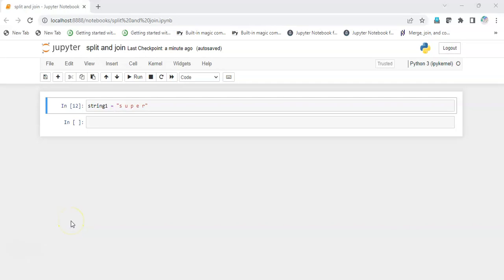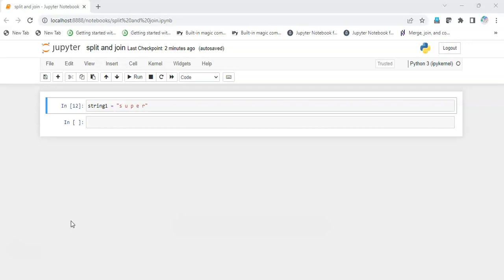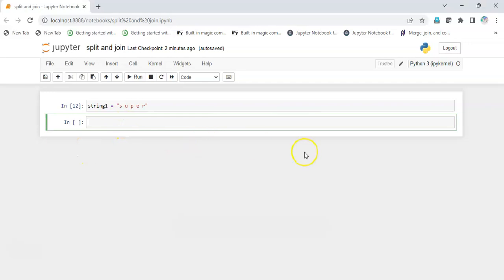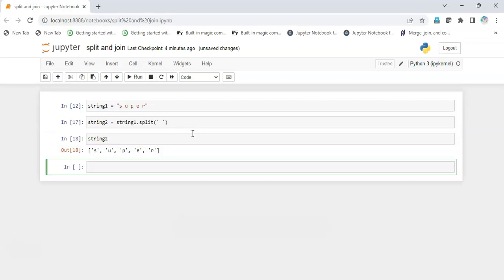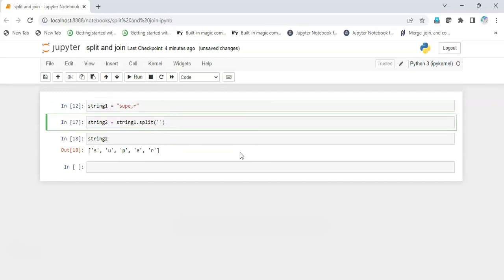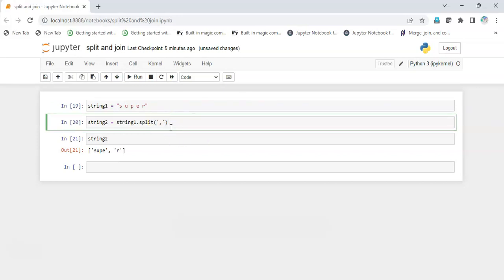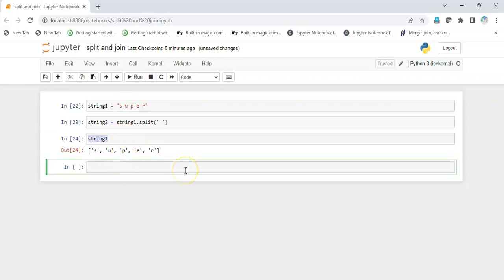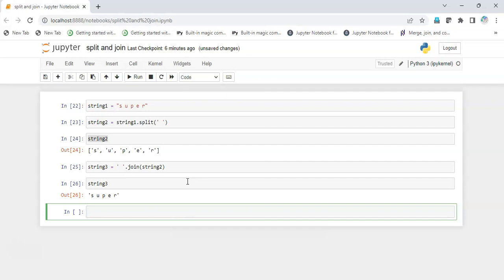Python split and join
It’s a common programming task is to take a large string and break it down into a bunch of substrings. The split() splits a string into a list of substrings called tokens. All the tokens combined form the larger string if put together.

A separator character indicated where to split up the string, to create the tokens.

The join() method performs the opposite of split() by joining a list of strings together to create a big string.

The split() and join() methods are sometimes used together